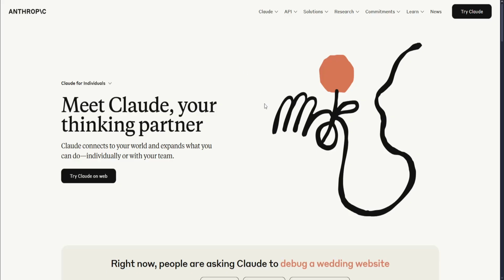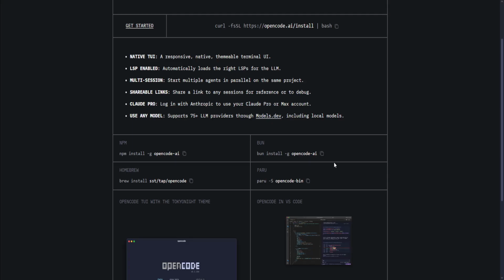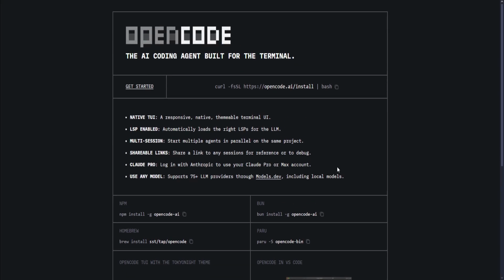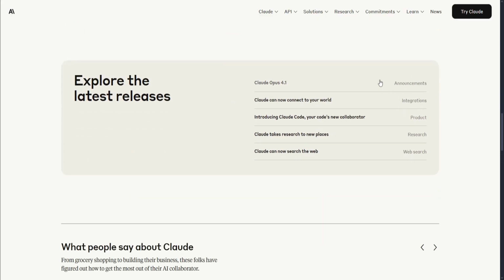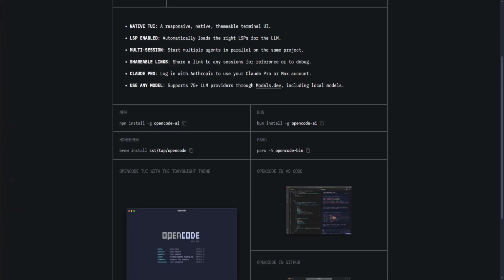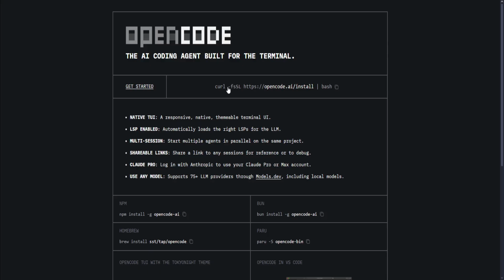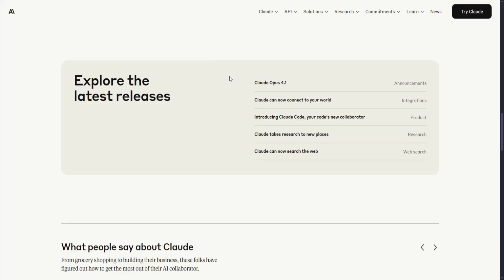Opencode Vs Claude Code | Which One Is Better?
📱 In this video, I’ll walk you through Opencode Vs Claude Code | Which One Is Better?

Timestamps
0:00 Intro
0:07 Tutorial